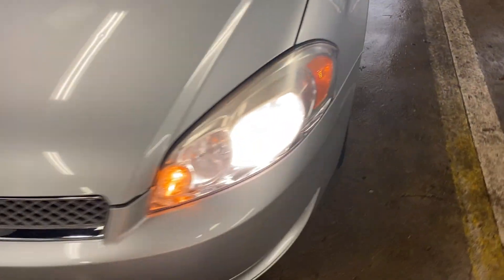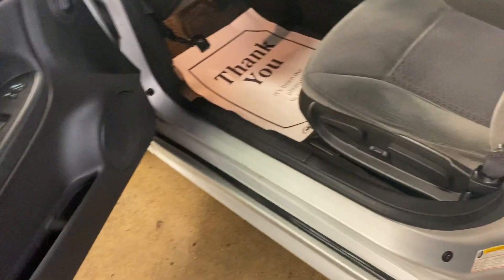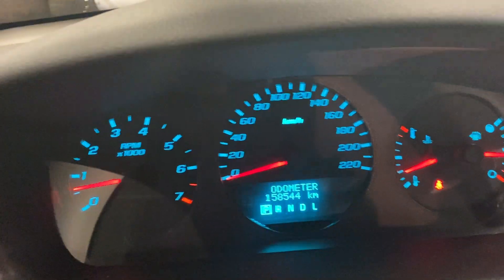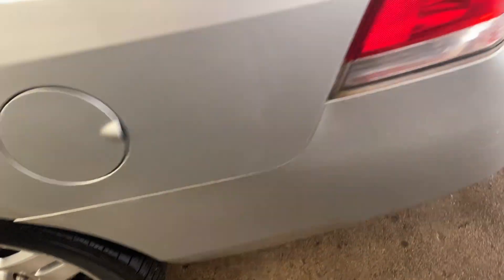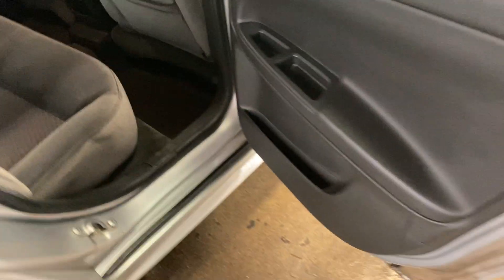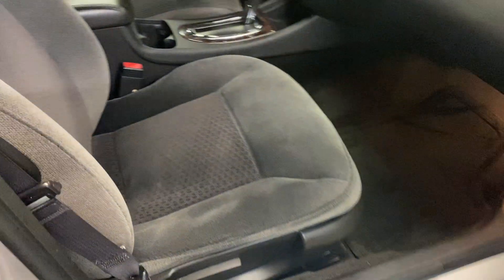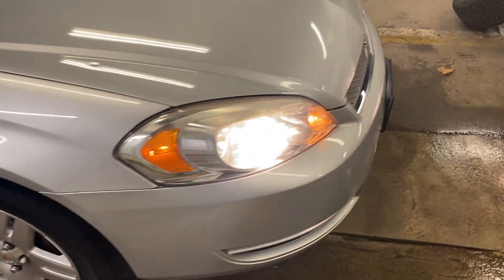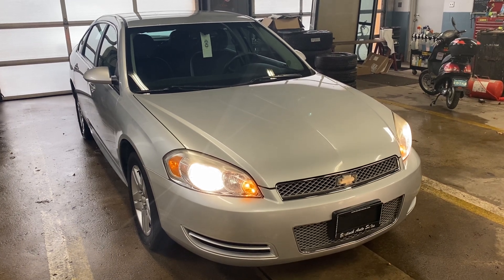2012 Chevy Impala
A great larger car.  Runs and drives well, looks great inside and out.  Comes certified and ready to go.  Check it out!